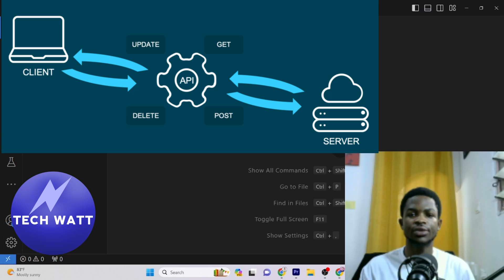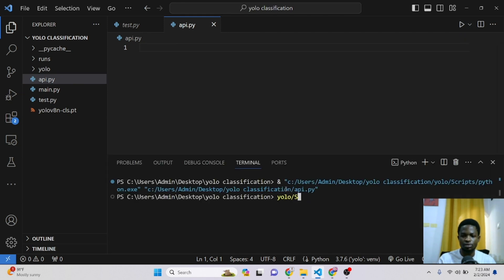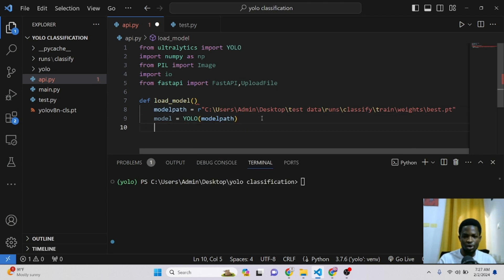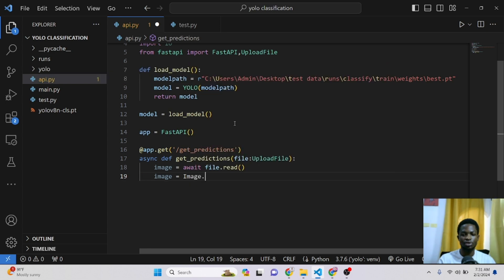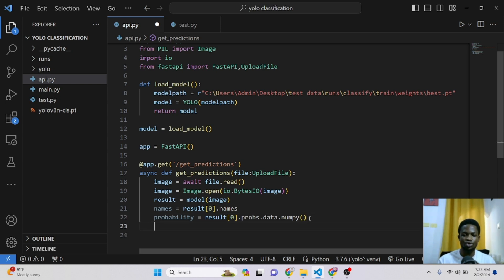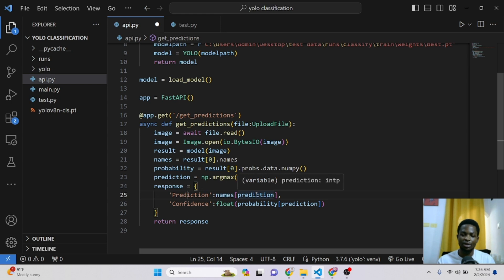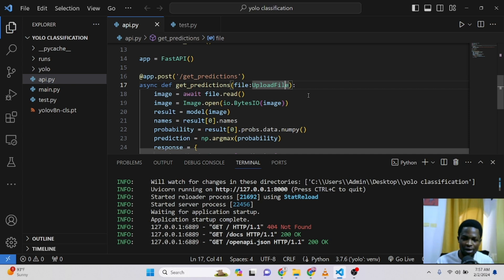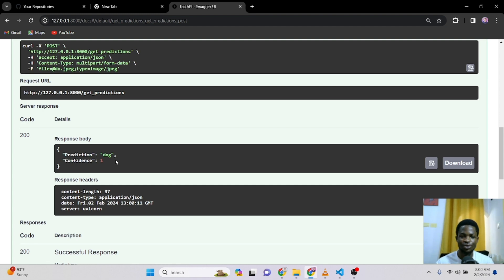Building a Machine Learning API with FastAPI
In this tutorial, we'll walk through the process of building a powerful Machine Learning API using FastAPI. We'll leverage a cat and dog classification model that we developed in a previous tutorial to create an API that can accurately classify images of cats and dogs. You'll learn how to set up the API, handle image uploads, process the images using the classification model, and return the results to the user.